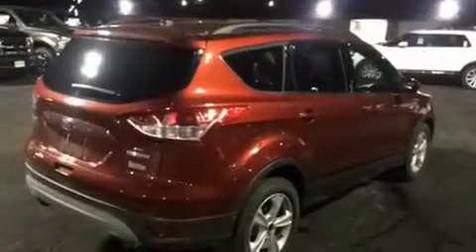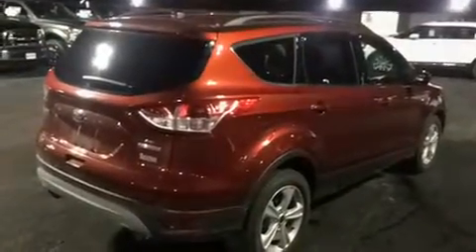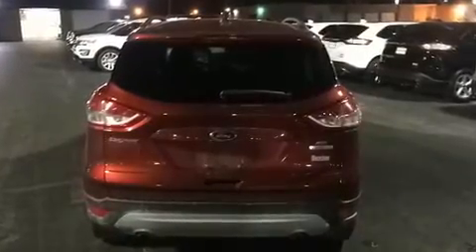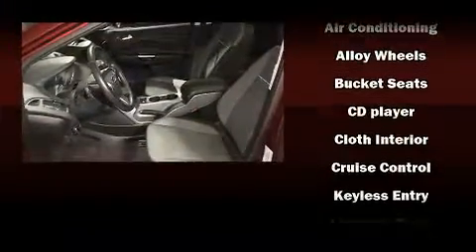2014 Ford Escape SE in Moline, IL 61265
Sexton Ford
3802 16th Street

Get excited about the 2014 Ford Escape. With fewer than 25,000 miles on the odometer, this 4 door sport utility vehicle prioritizes comfort, safety and convenience. It features an automatic transmission, front-wheel drive, and an efficient 4 cylinder engine. Turbocharger technology provides forced air induction, enhancing performance while preserving fuel economy. A wealth of standard features means that you no longer have to sacrifice. Such as remote keyless entry, a trip computer, front bucket seats, tilt steering wheel, power door mirrors, power windows, an overhead console, and 1-touch window functionality. Ford ensures the safety and security of its passengers with equipment such as: dual front impact airbags, front SIDE impact airbags, traction control, brake assist, a panic alarm, and 4 wheel disc brakes with ABS. Electronic stability control ensures solid grip atop the road surface, no matter how challenging the driving conditions. We pride ourselves in consistently exceeding our customer's expectations. Please don't hesitate to give us a call.